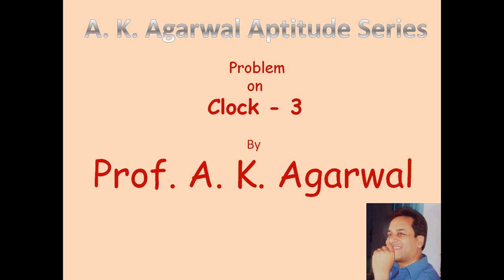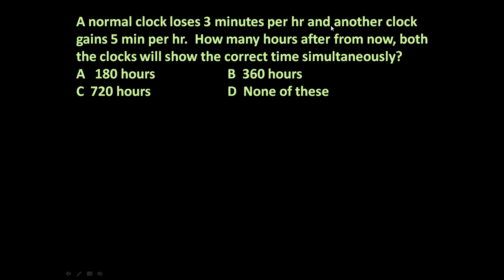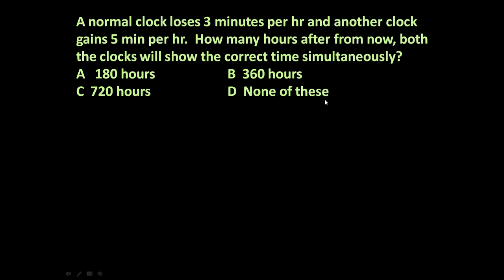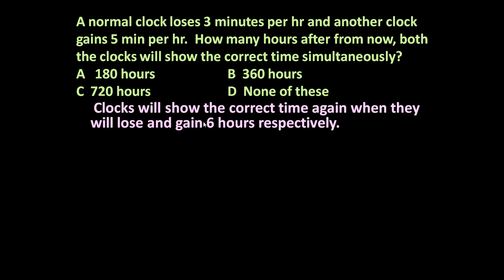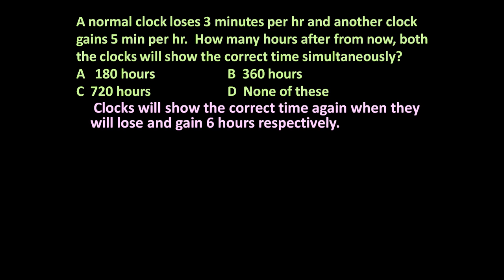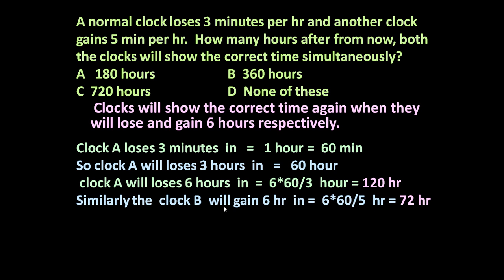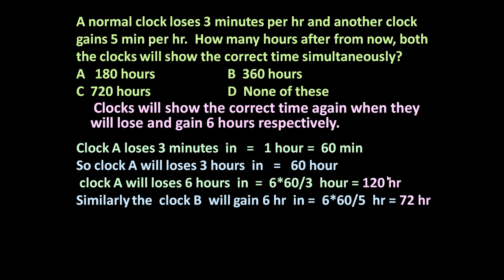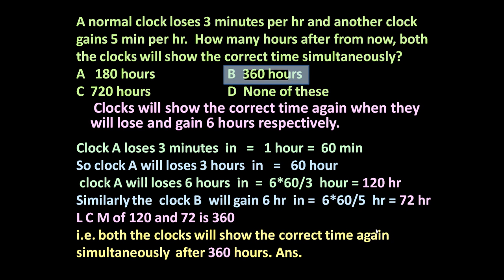Clock, Problem 3,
A normal clock loses 3 minutes per hr and another clock gains 5 min per hr.  How many hours after from now, both the clocks will show the correct time simultaneously?